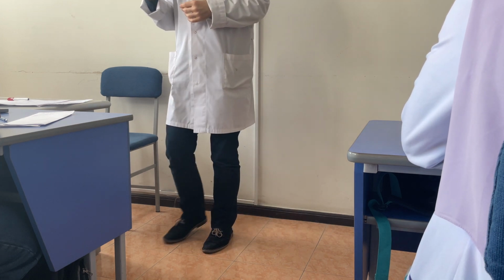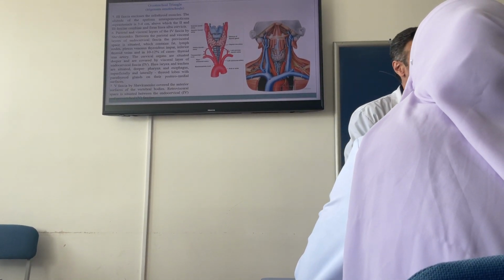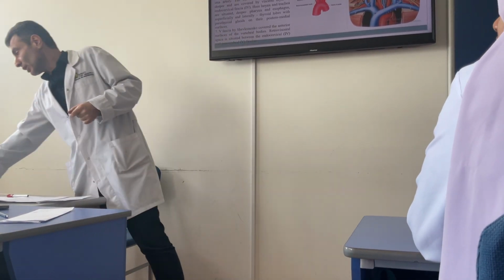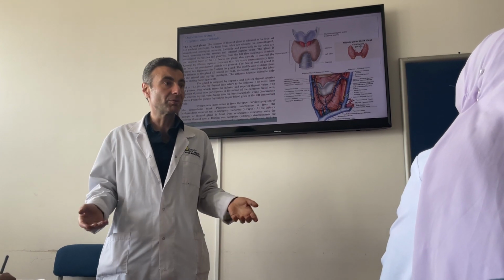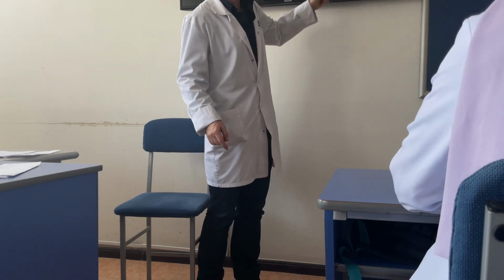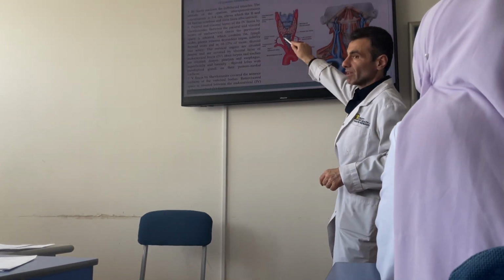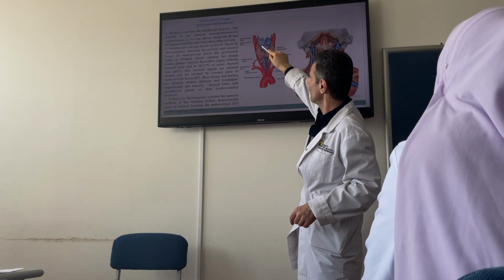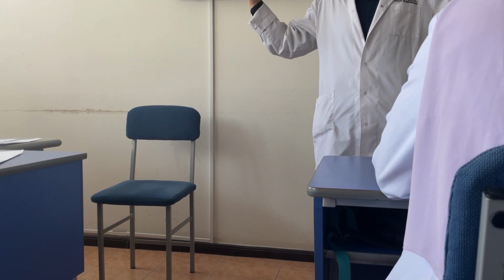10 April 2024